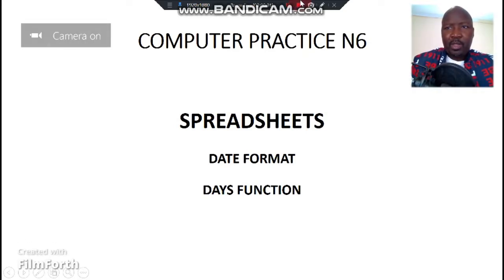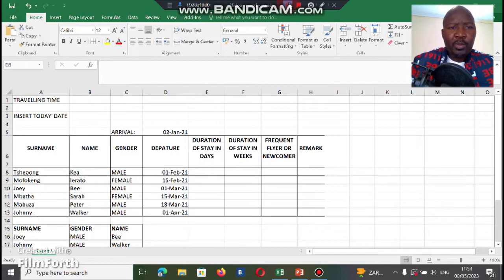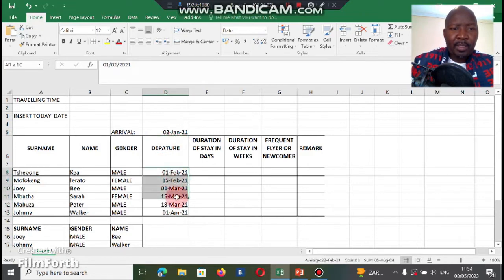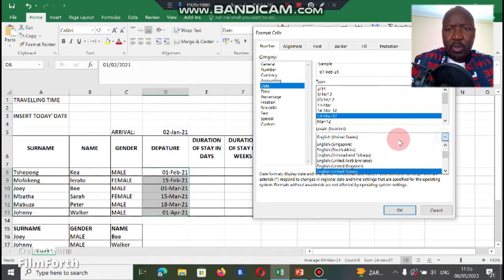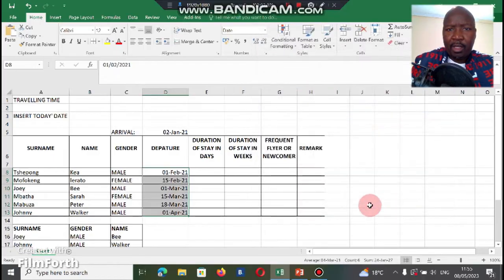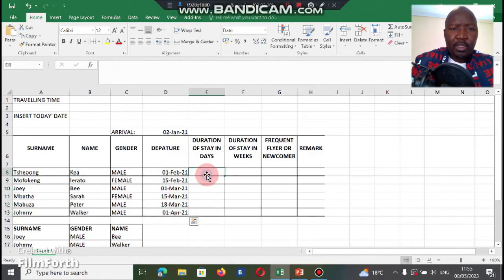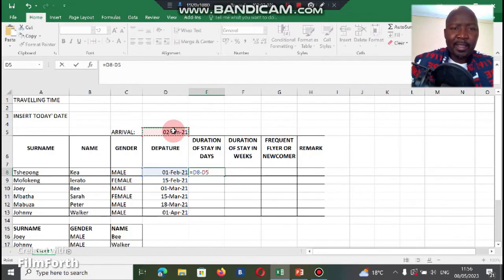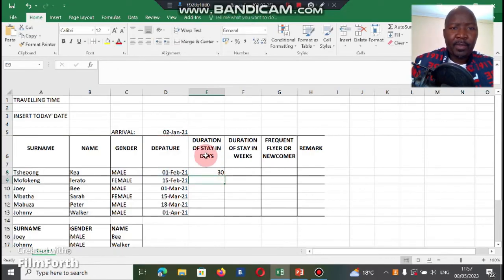DATE AND DAYS CALCULATION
Date format and and Days calculation, how to format your date correctly using number format. CPN6 CFSN5 CFSN6 TVET College spreadsheet topics